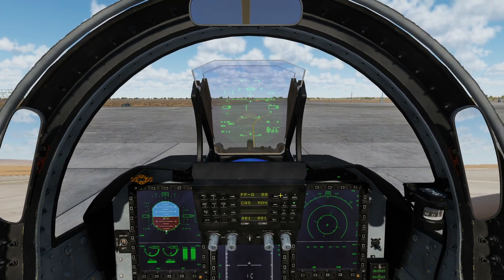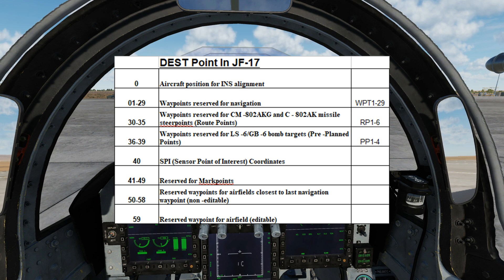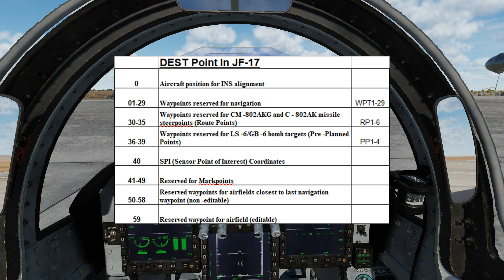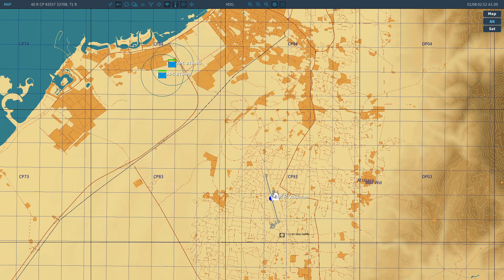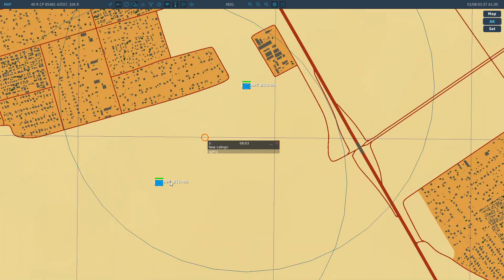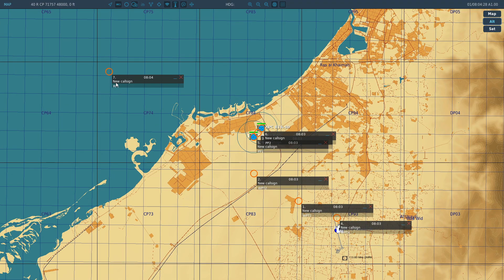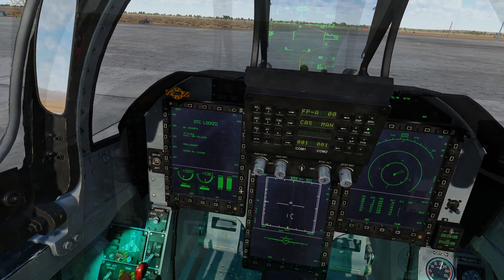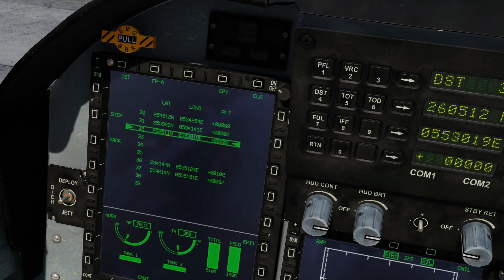JF-17 Thunder: Creating Nav/Tactical Points Via F10 Map Tutorial | DCS WORLD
USEFUL LINKS